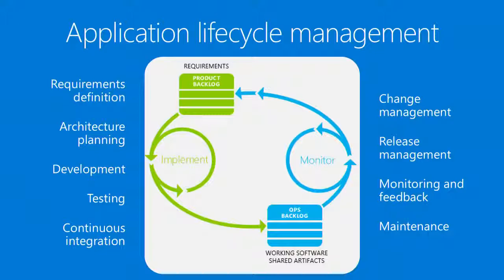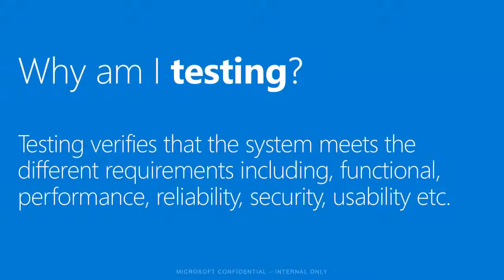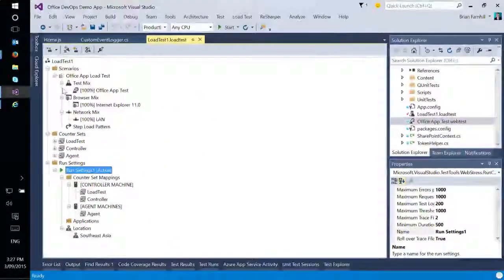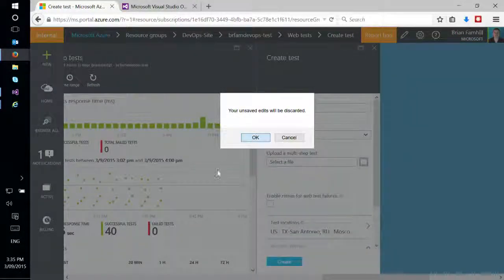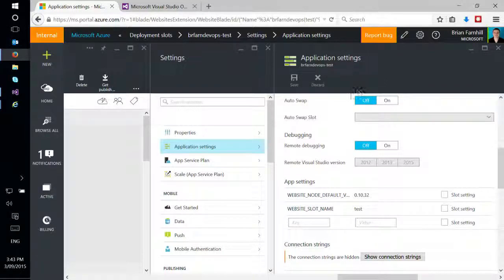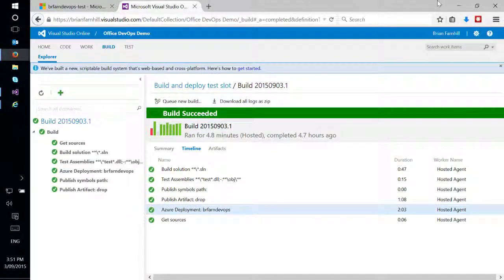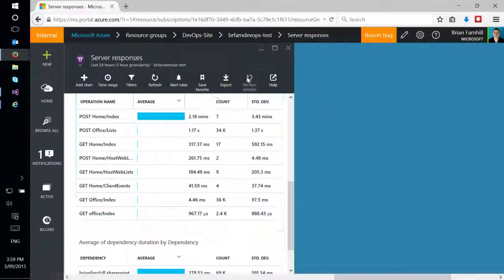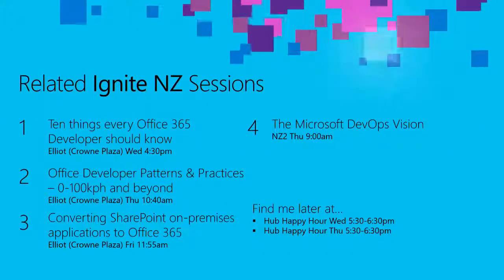Microsoft Ignite New Zealand 2015 Application Lifecycle Management for SharePoint and Office365 app